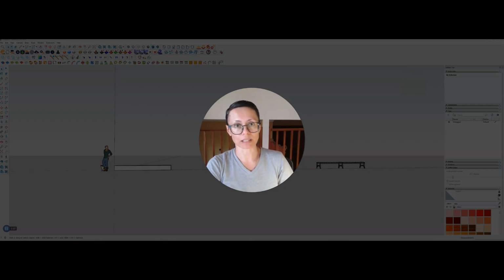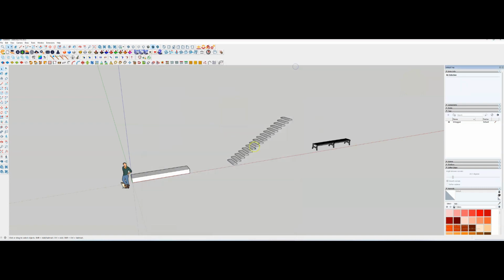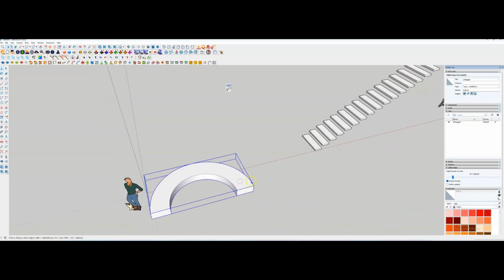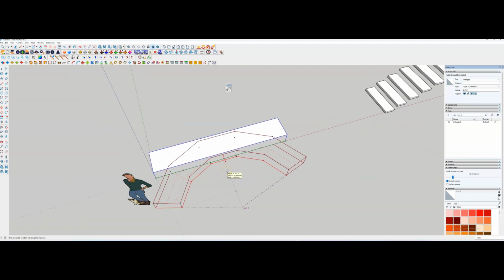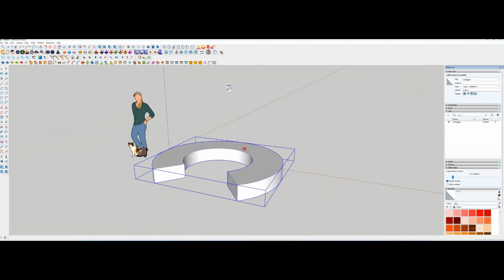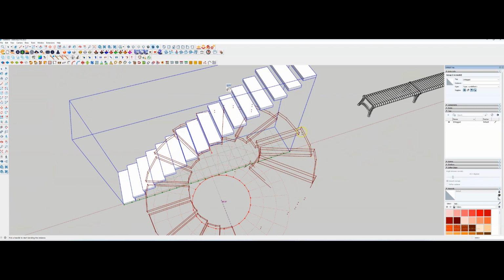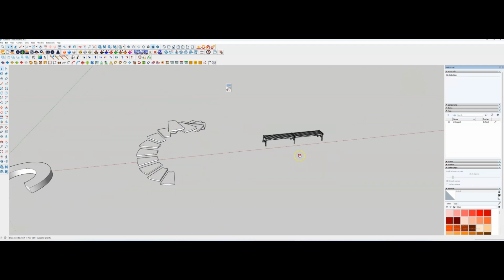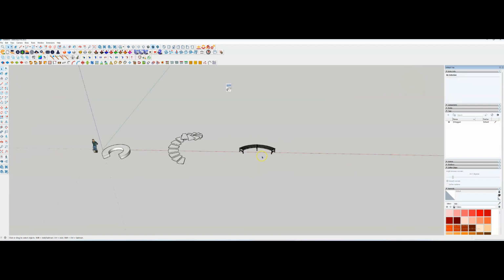Bend objects using the FREE plugin TrueBend!